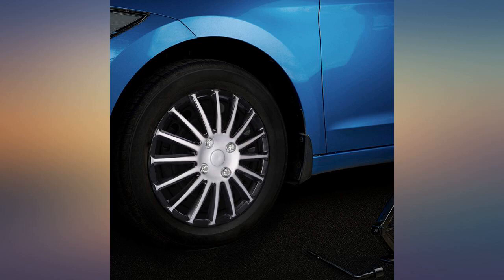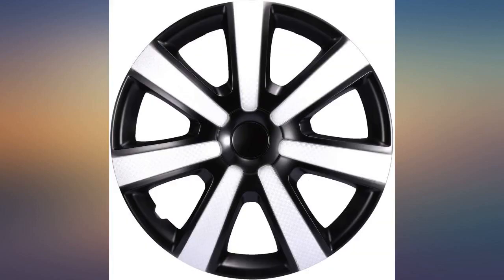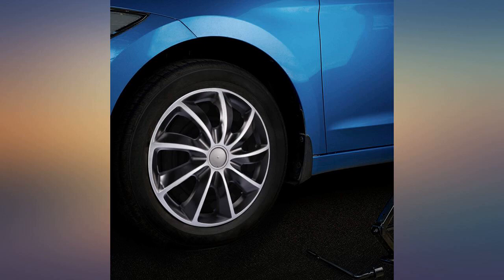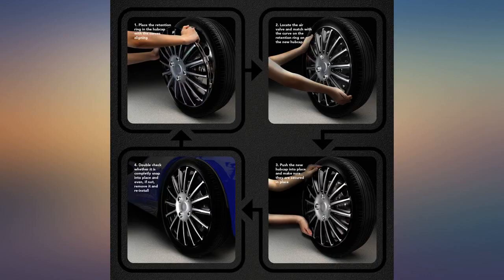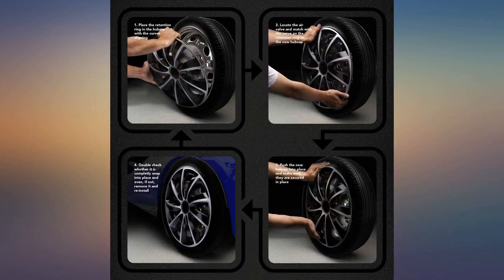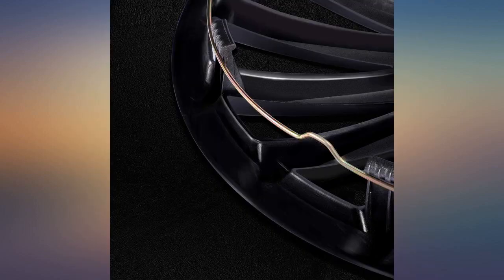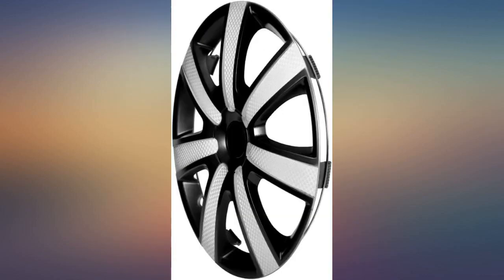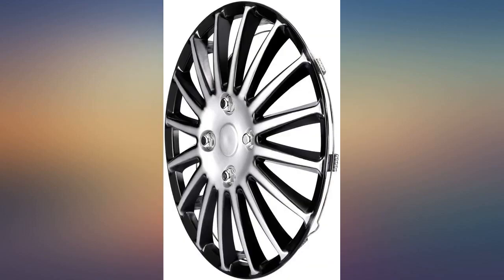GSSUSA Black and Silver 15 Inch Hubcaps Wheel Covers Car Accessories Hub Cap Snap review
Main Features:
by entering your model number.. [Universal Hupcaps]: GSSUSA wheel covers fit most models of vehicle brands. It is designed for 15" stock steel wheels, and will not fit over alloy wheels.. [Corrosion Free and Sturdy]: Constructed from premium quality durable ABS materials, with a lustrous, durable finish.These hupcaps add a stylish look for your cars.. [Corrosion Free and Sturdy]: Constructed from premium quality durable ABS materials, with a lustrous, durable finish.These hupcaps add a stylish look for your cars.. [Easy to Insall]: Simply snap right onto your vehicle's wheel. Please use adjustable retention rings to make sure the hupcaps stay in place for a tight fit.. [Warranty]: If you have any question with the hub caps, please contact us, we will reply within 24 hours. Our hubcaps is stand a full refund or a replacement.